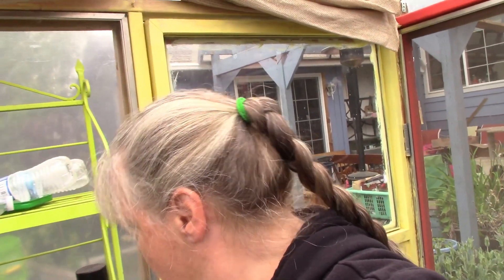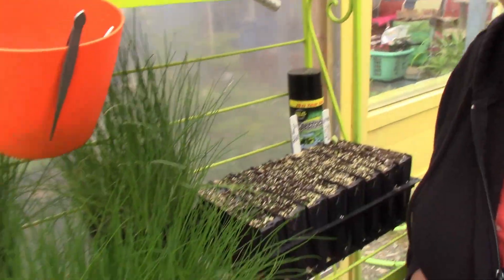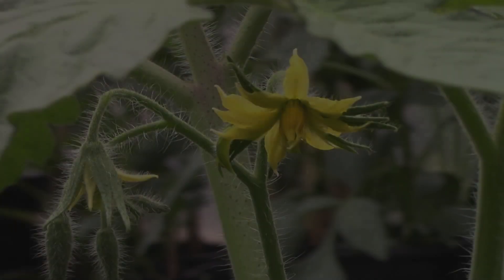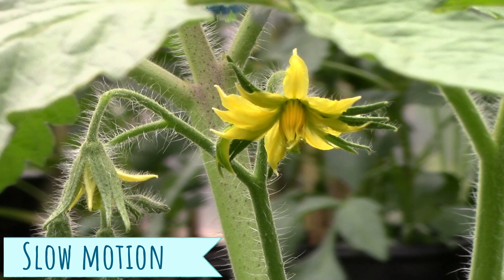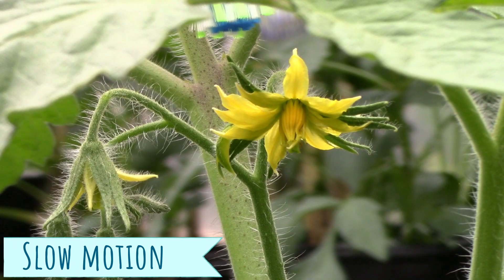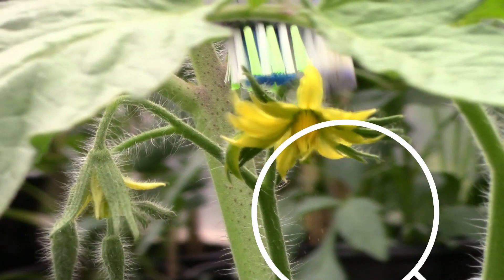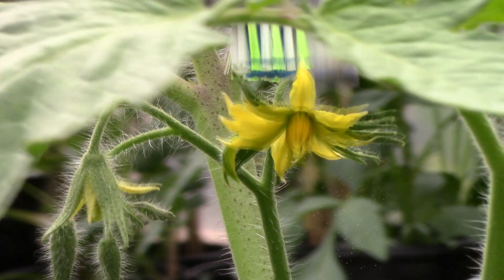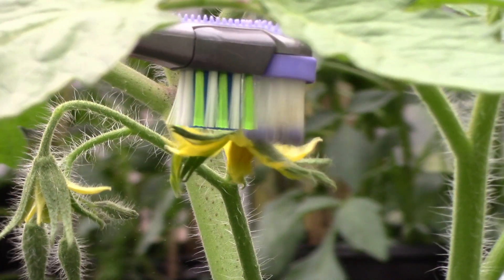How to Pollinate Tomatoes with Electric Toothbrush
Easy way to pollinate tomatoes and set more fruit.